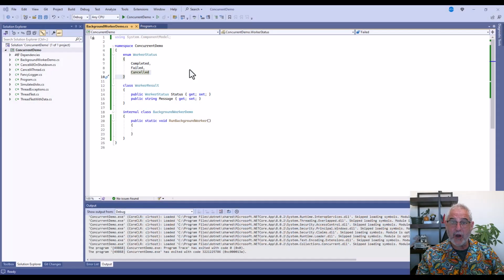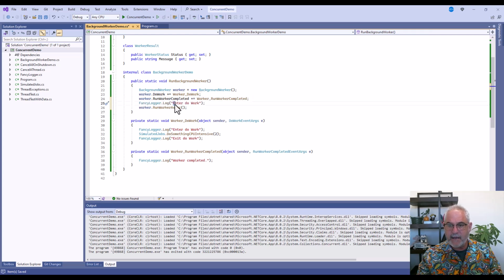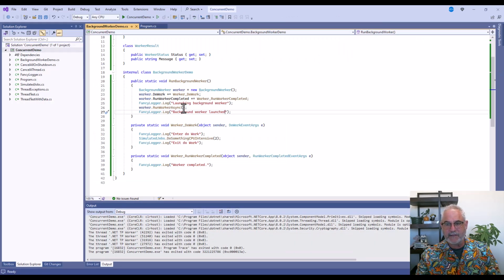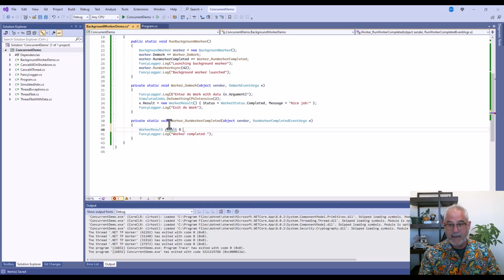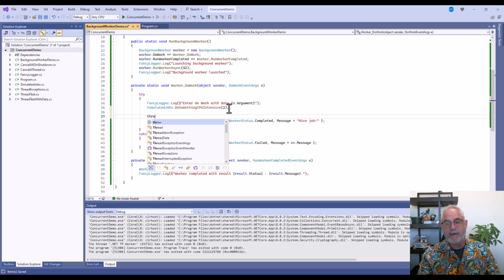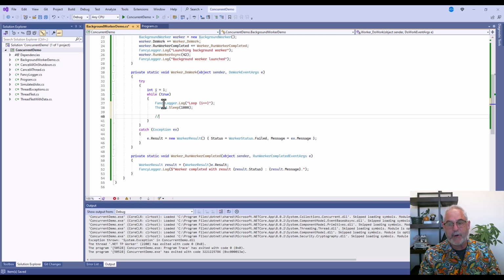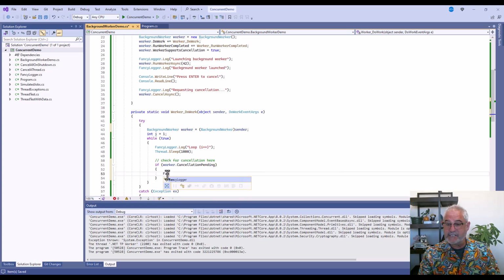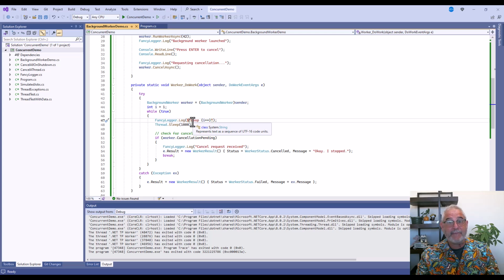Threads 7 - Background Worker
.NET contains an interesting helper class called BackgroundWorker which simplifies the process of creating and running worker threads. It was originally designed to provide a thread-safe, event-oriented way to spin up and manage a worker thread in a traditional Windows desktop application, but it can be used in other kinds of applications as well. I really like it and thought you might want to know about it for your multi-threading toolkit.